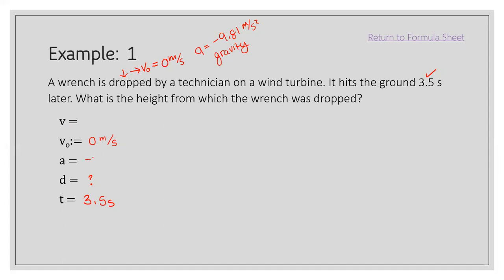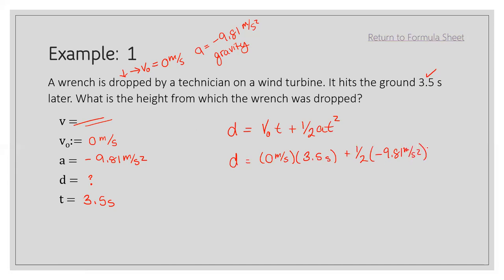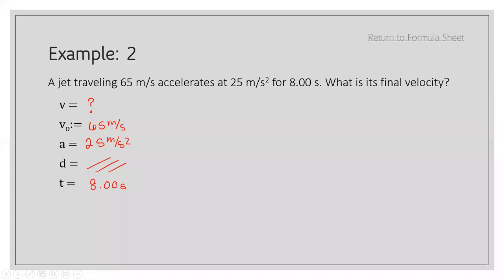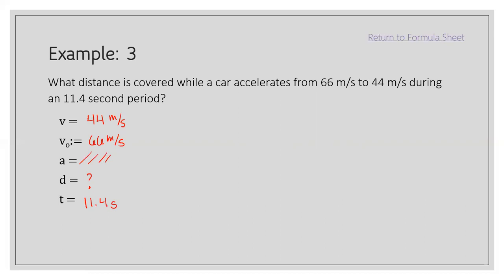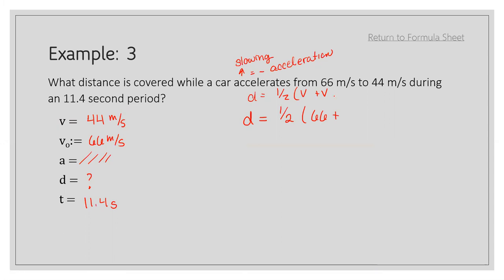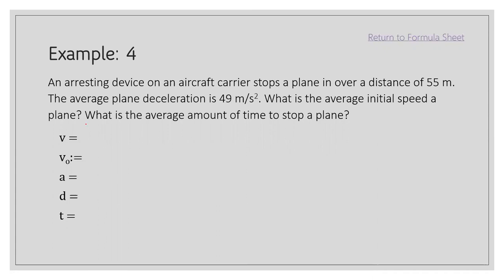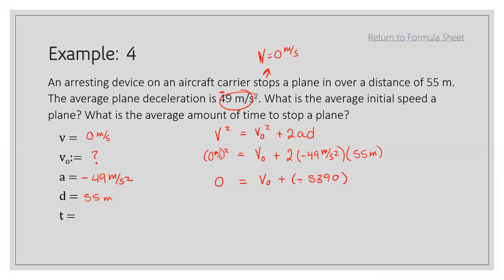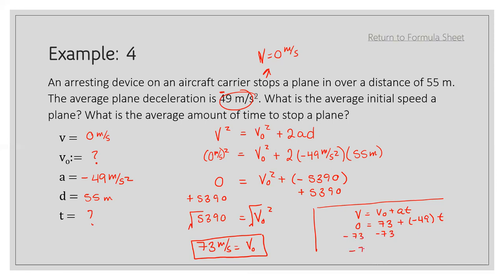L03_1-D Kinematics-Solving with the Big 5